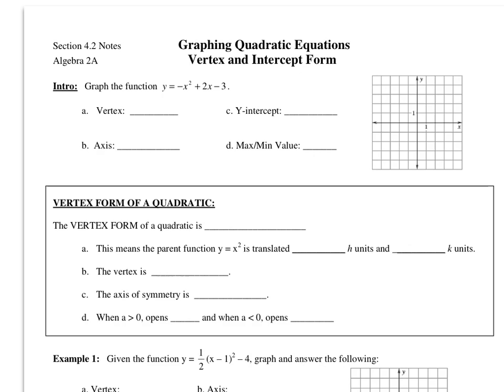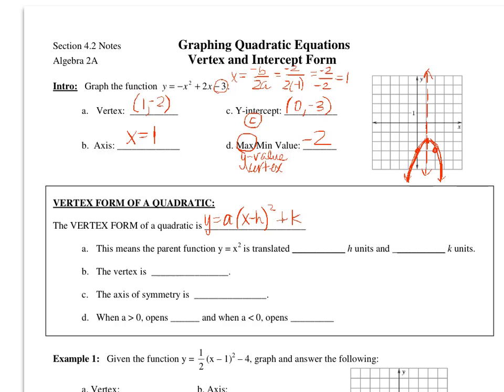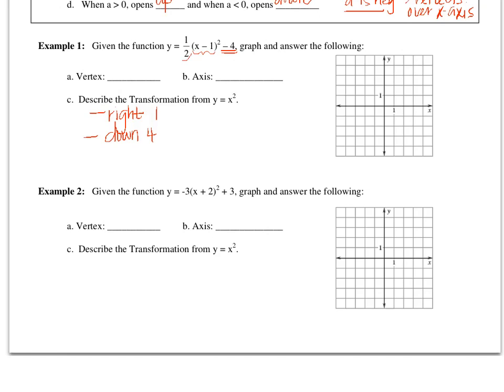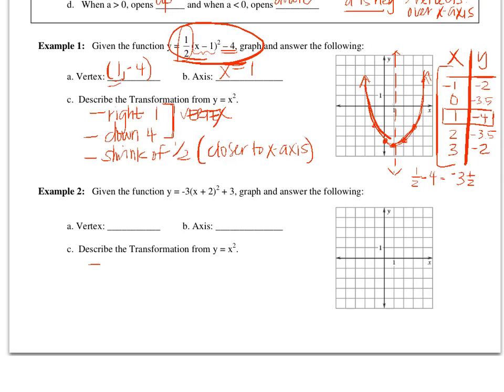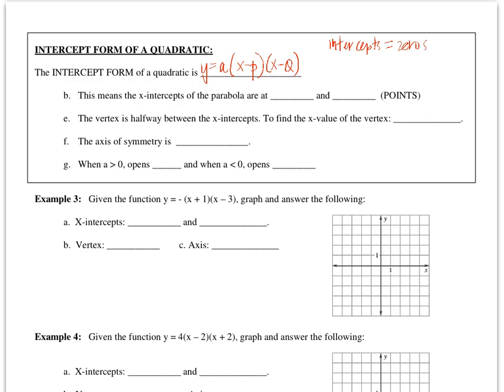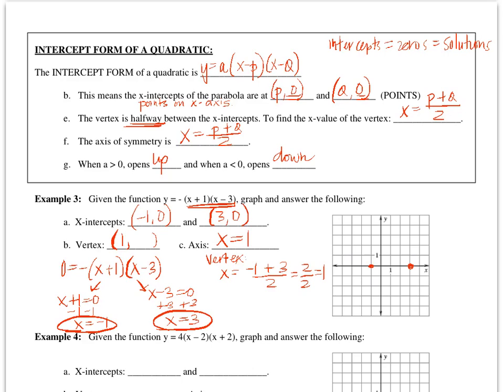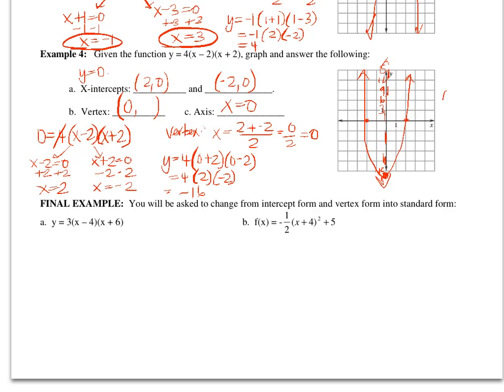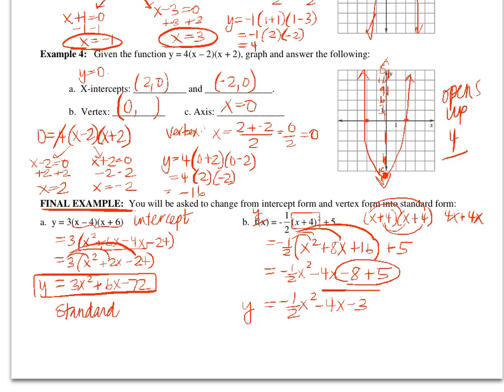Section 4 2 A2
vertex and intercept form of quadratics